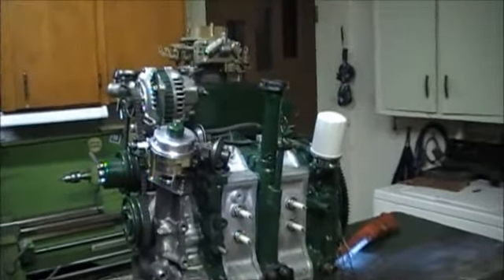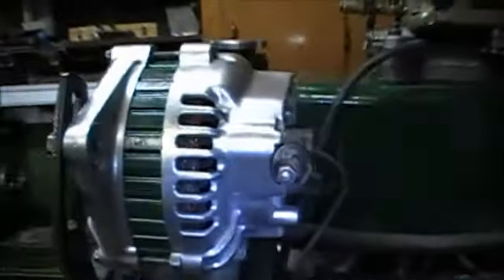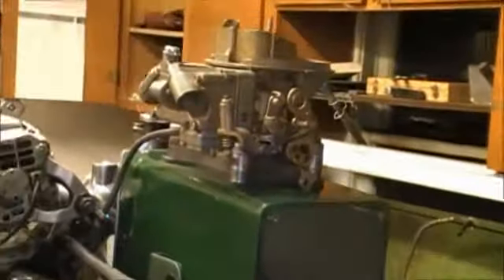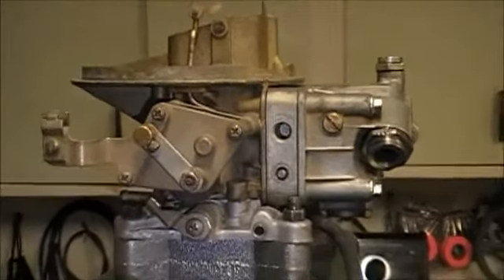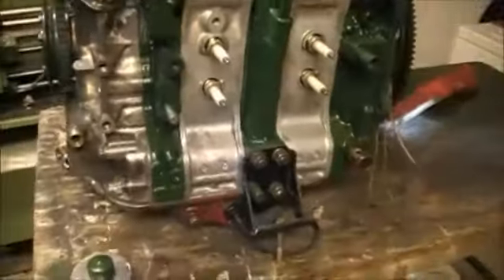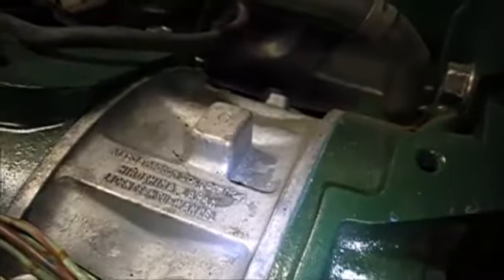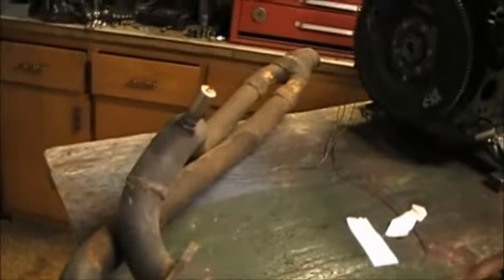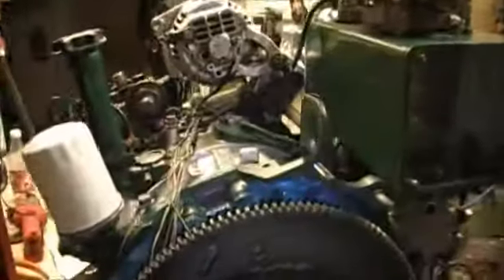video #1 Motorcycle for dirt drags with 13b rotary engine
Engine shots and short introduction